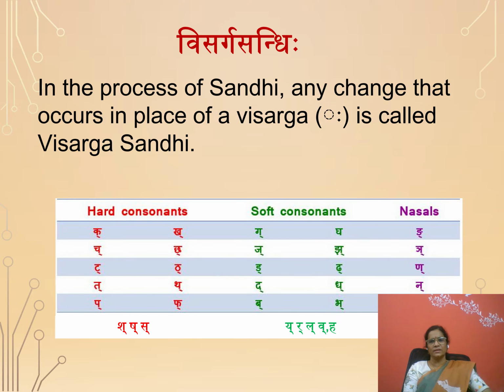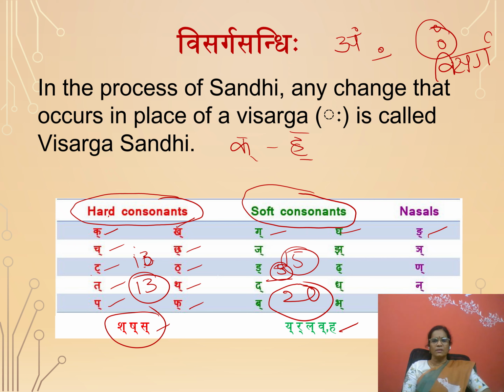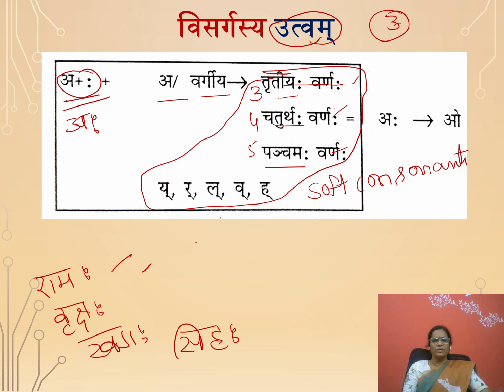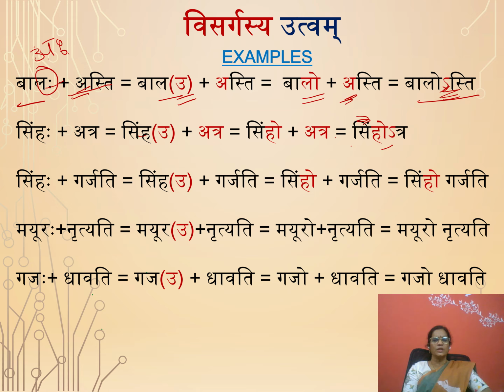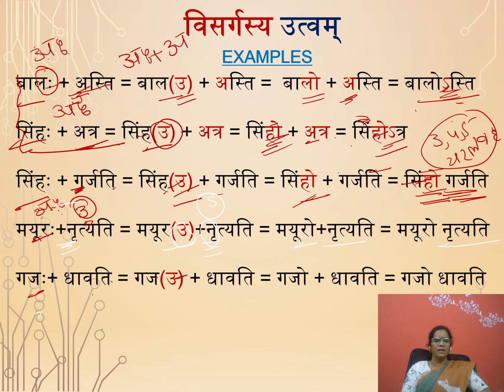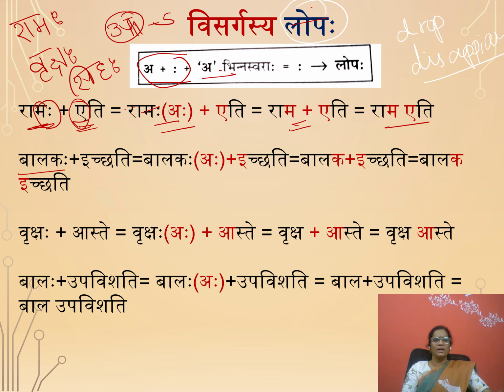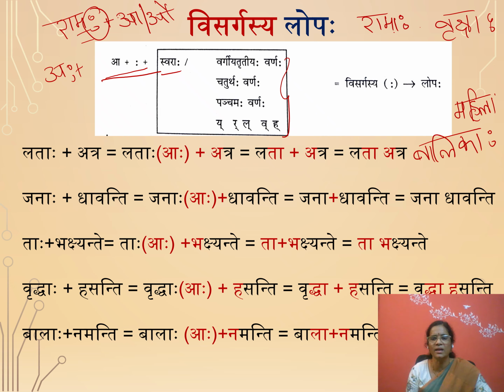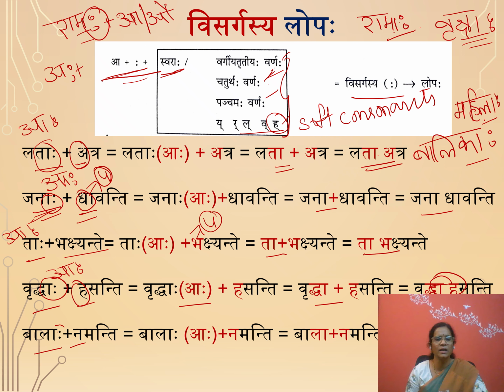Grammar Vutvam&Lopa Sandhi | CBSE Class 9,10,11&12 Sanskrit Core( 322)& Elective( 022)| Inter1stYear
Welcome, children! In this session, we dive into the core concept of "sandhi" to build strong "grammar" foundations. This "education" video is designed to help every "student" understand how words combine and divide, making it easier to learn a new "language". We explore examples and demonstrate how Sandhi applies to various linguistic structures.
                                                        Teaching Style and Methodology

One of the greatest strengths of My Chanel "Chandravidya" lies in its teaching methodology.

1. Conceptual Clarity

Instead of merely giving rules, the channel explains:

Why a rule exists

How it is applied

Where it is used in real texts

This develops true grammatical understanding.

2. Step-by-Step Explanation

Each topic is:

Introduced simply

Explained gradually

Reinforced with examples

Followed by practice-based explanation

3. Bilingual Support

The explanations often involve:

Sanskrit terms

English explanations

4. Exam-Oriented Approach

Lessons are aligned with:

Telangana State Board

CBSE Board

Intermediate syllabus

This ensures students can directly benefit in examinations.